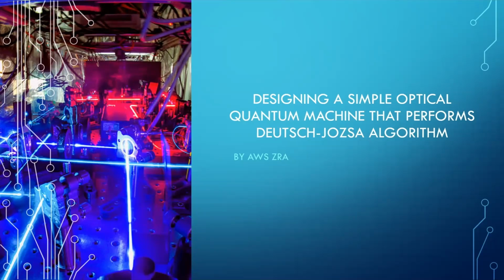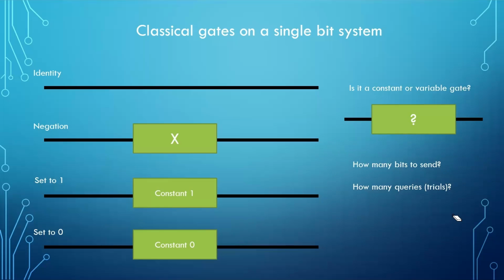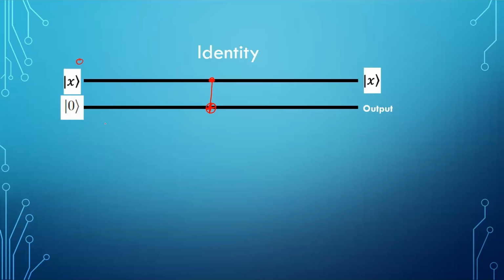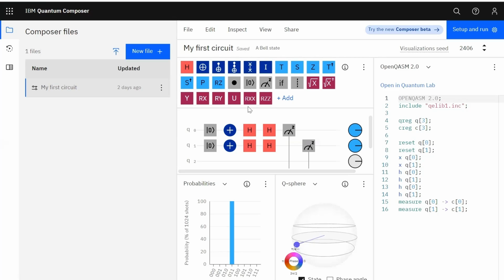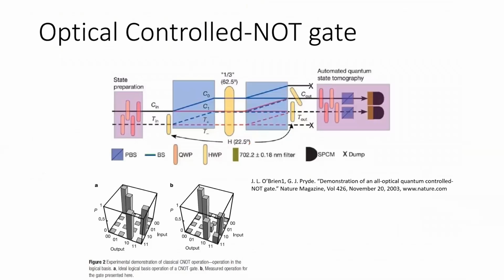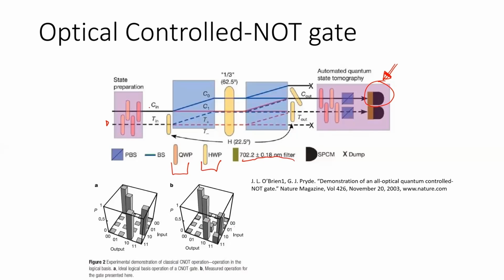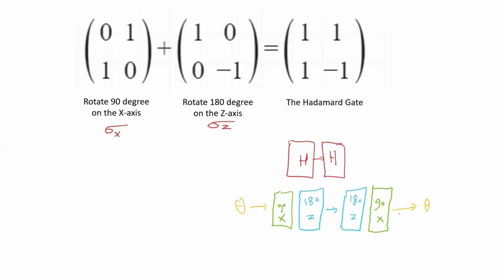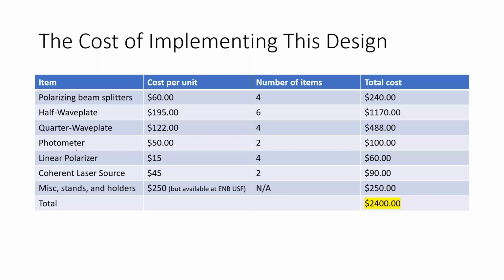A Design to implement the Simplest Quantum Machine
USF Quantum Computing and Communications Class - Final Project